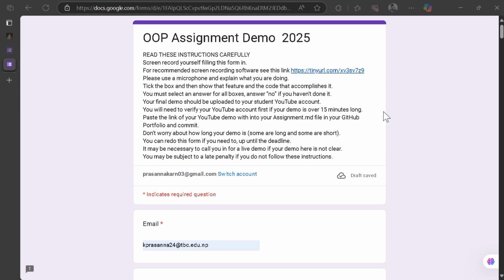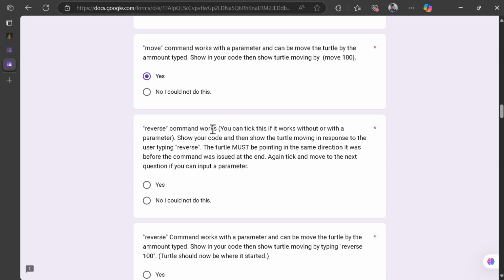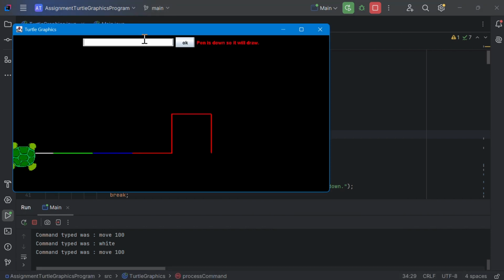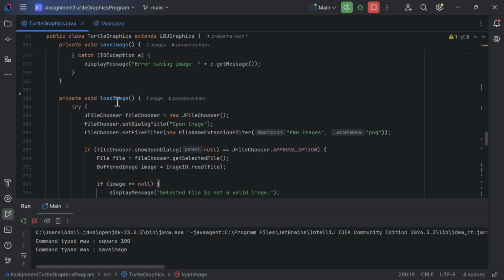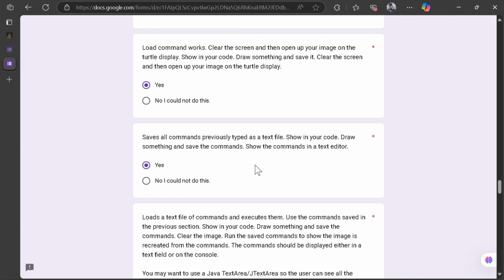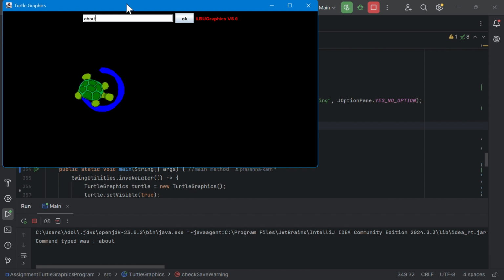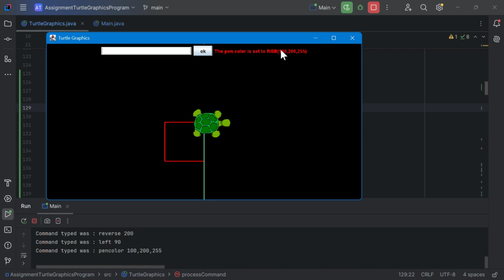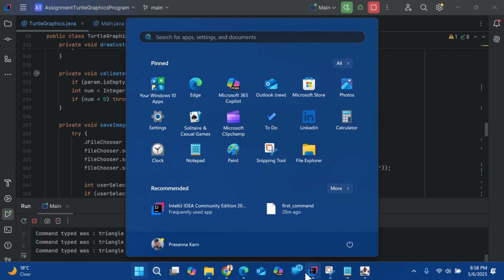LBU Turtle project